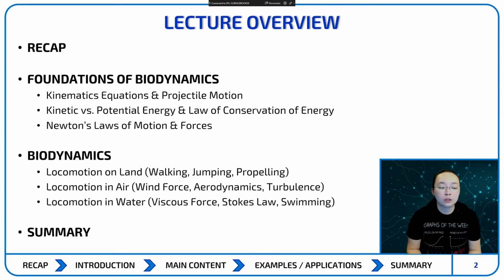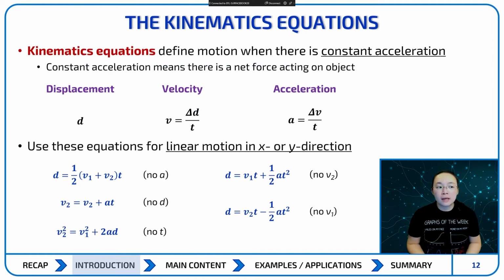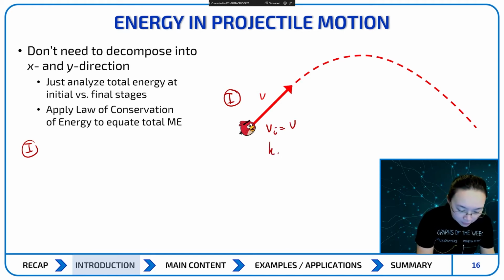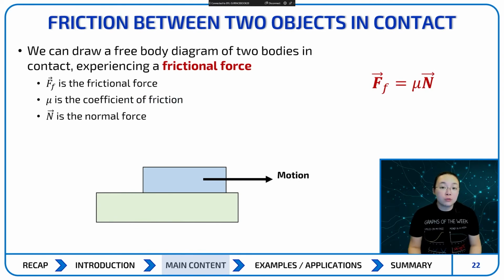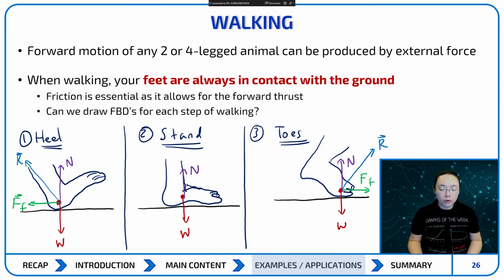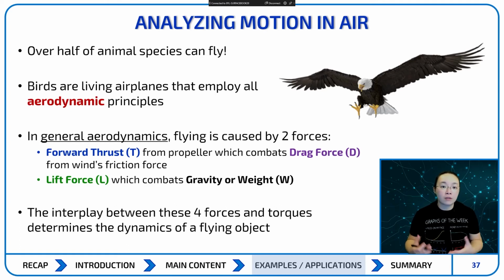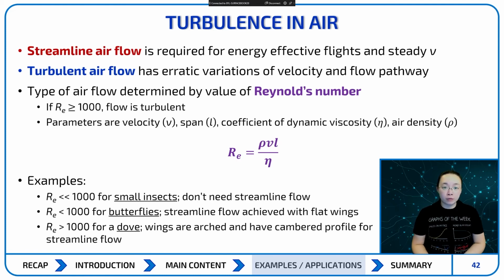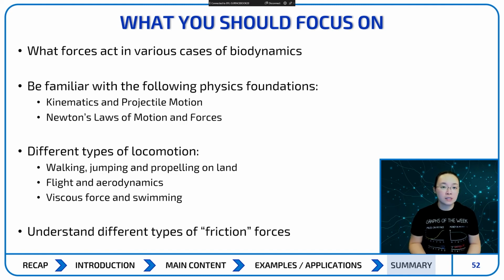PHYS 280 / BIOL 280 - Lecture 02 - Biodynamics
This lecture covers the second part of Biomechanics - Biodynamics.

== Introduction ==
00:00:00 - Opening Scene
00:00:23 - Introduction & Overview of Lecture
00:02:21 - Recap of Previous Material

== Foundations of Kinematics ==
00:14:59 - Kinematics and Projectile Motion
00:28:18 - Kinetic vs. Potential Energy, Law of Conservation of Energy

== Overview of Biodynamics ==
00:31:58 - How Motion can be Described
00:34:10 - Newton's Laws of Motion
00:35:40 - Impulse and Momentum
00:40:16 - Forces that Determine Biophysics
00:43:22 - Friction

== Locomotion on Land ==
00:44:51 - Walking
00:57:21 - Jumping
00:59:31 - Practice Problem 2.1
01:00:55 - Practice Problem 2.2
01:01:33 - Grasshoppers in Real Life
01:05:46 - Propelling

== Locomotion in Air ==
01:08:13 - Wind Force and Aerodynamics
01:18:46 - Aspect Ratios in Flying Objects
01:21:04 - Bird Aerodynamics
01:21:52 - Turbulence in Air
01:26:23 - Practice Problem 2.3

== Locomotion in Water ==
01:27:07 - Viscous Force and Stokes Law
01:32:32 - Drag in Water
01:34:20 - Role of Gravity
01:36:06 - Practice Problem 2.4

== Summary ==
01:36:34 - Summary